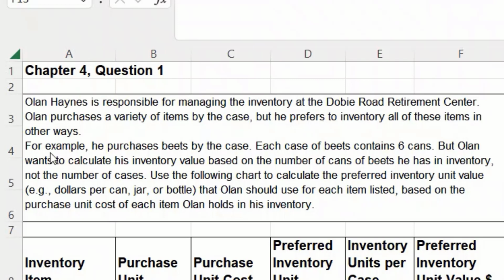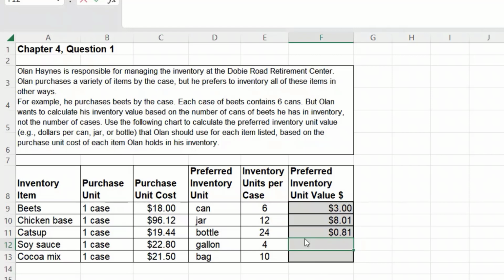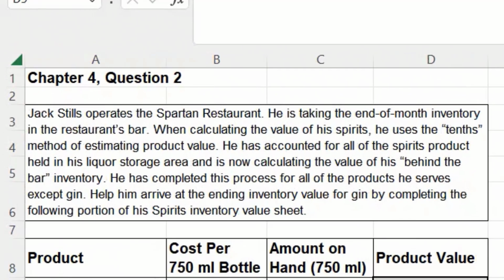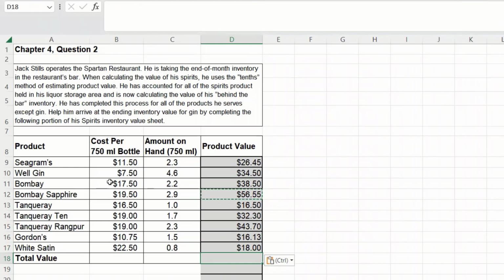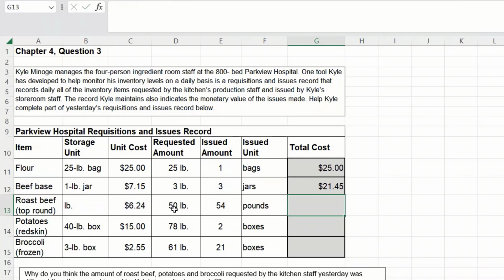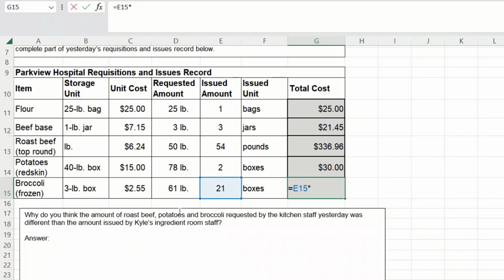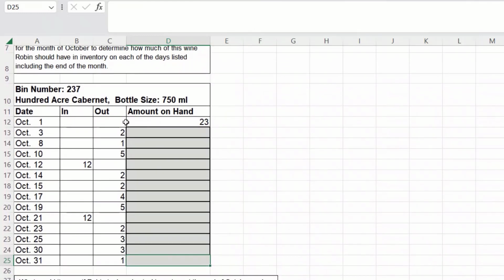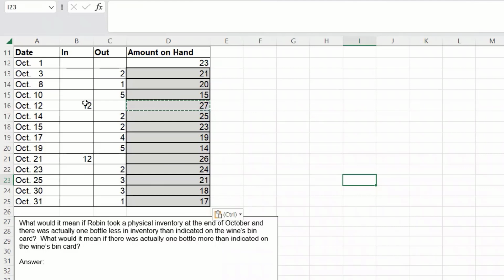2343 Chapter 4 Q 1-4